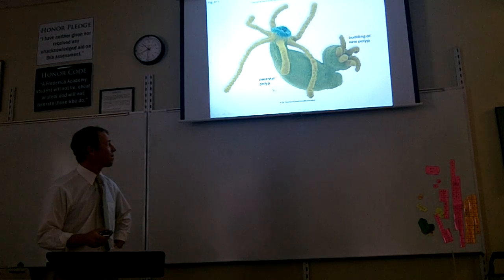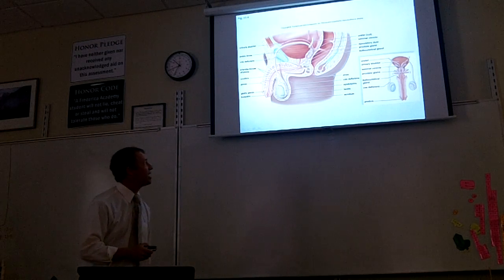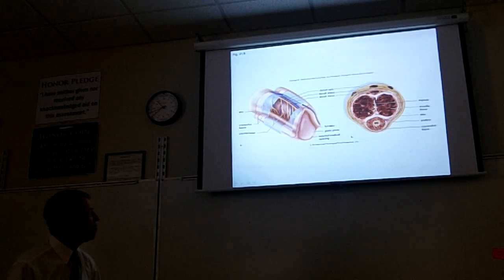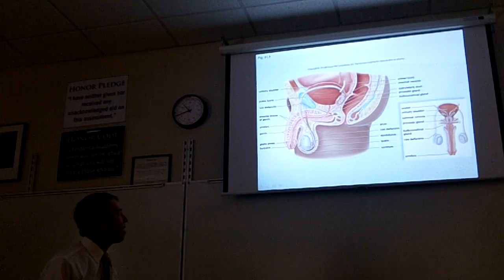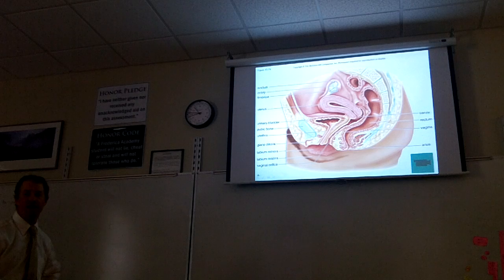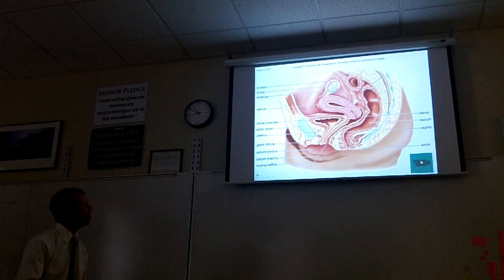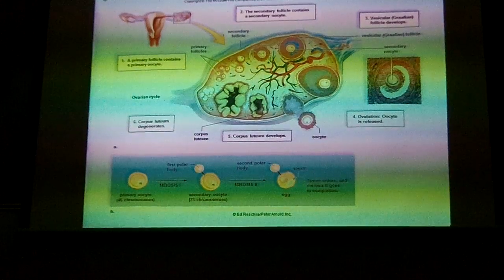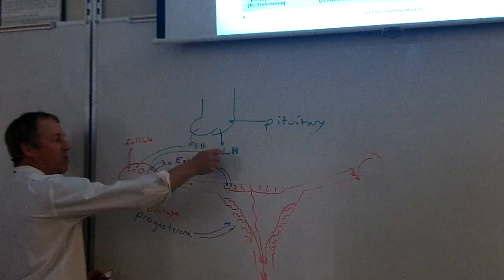2012APBioch41 Reproductive Systems